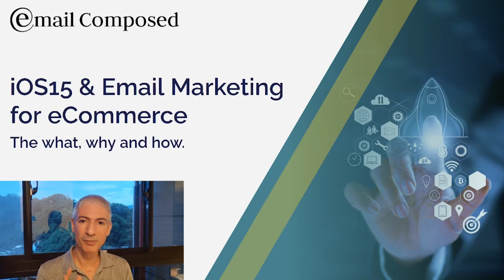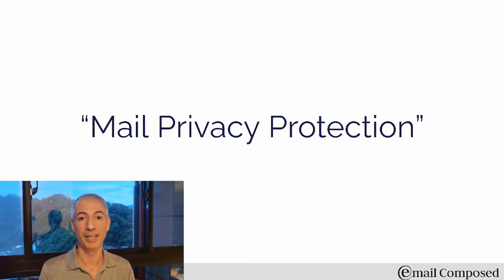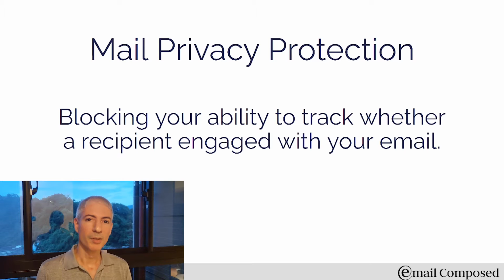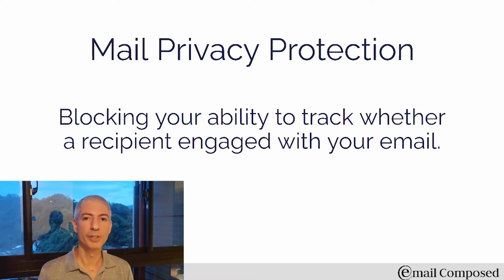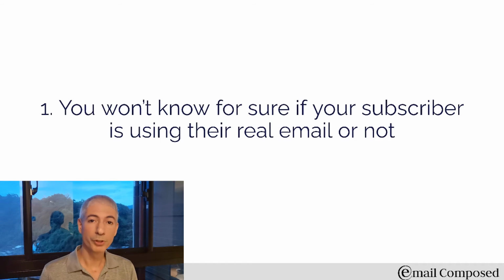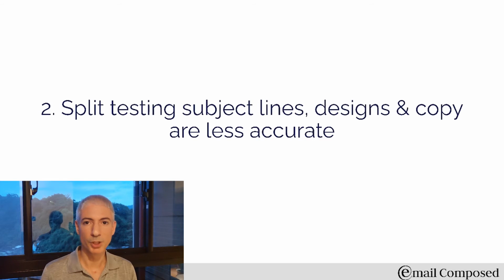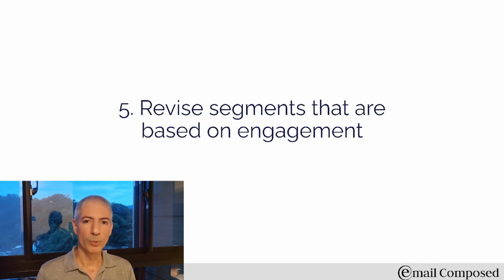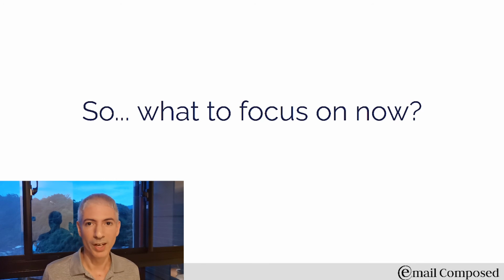iOS 15 and eCommerce Email Marketing – What You Need To Know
Apple’s new iOS 15 changes the way email marketing for eCommerce is being done.

So, how will it impact your sales & marketing, and are there workarounds for eCommerce stores?